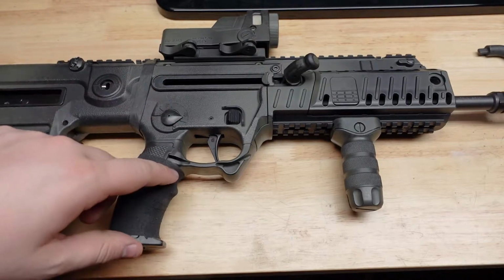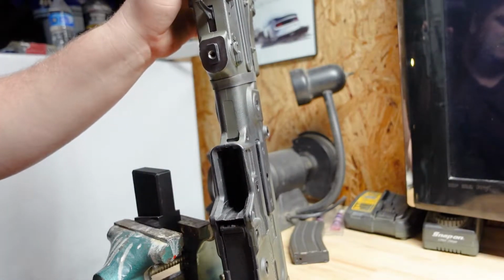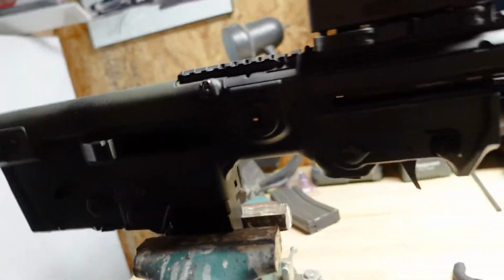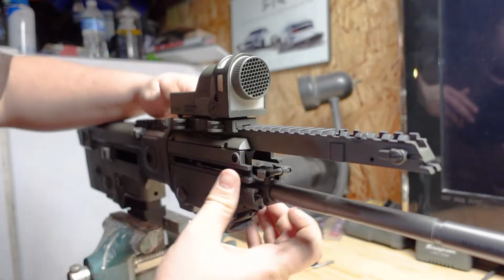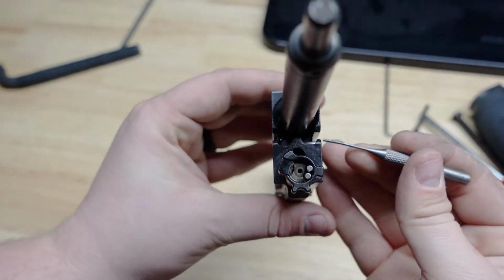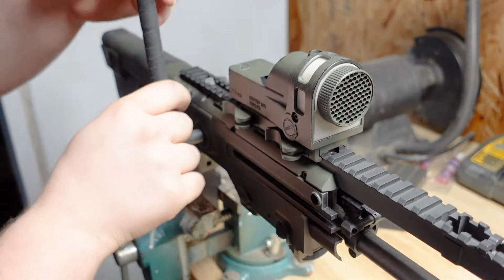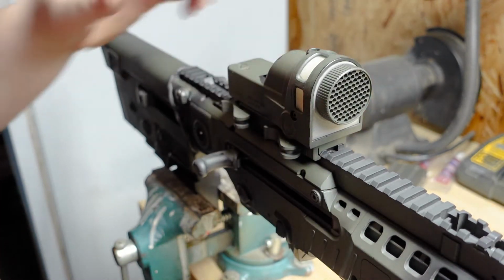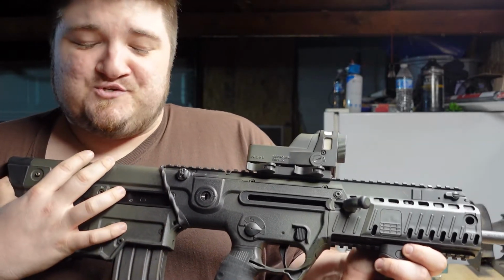Swapping the Charging Handle to the other side on the Tavor X95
Maybe now Brandon Herrera will notice me.

The following is animated by professionals and should not be considered real. that means you youtube...